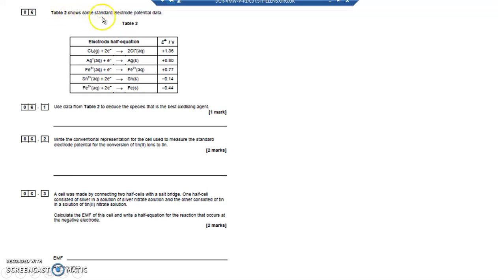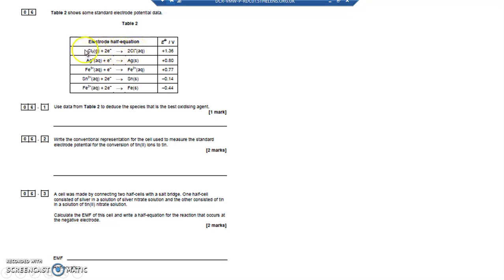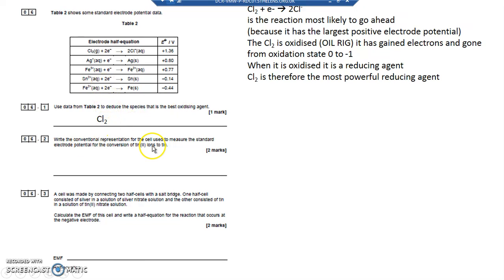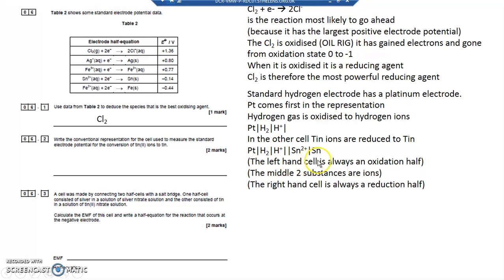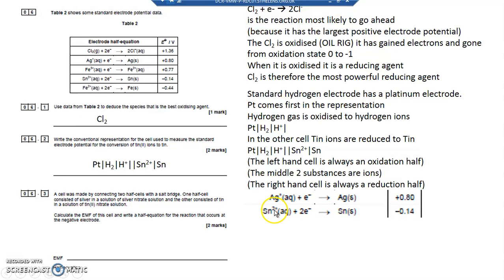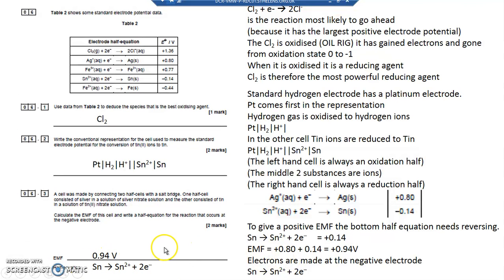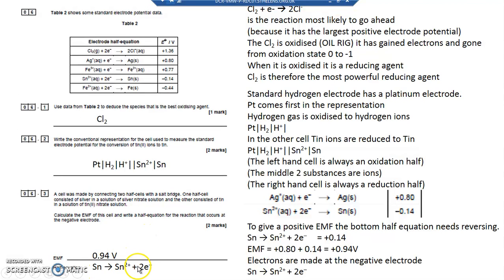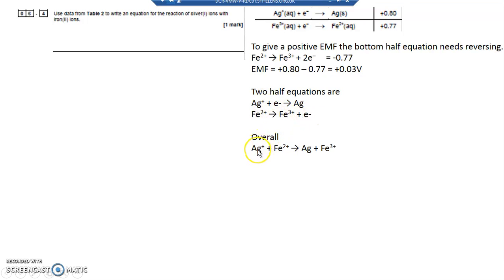A2 Paper 1 Specimen 2 Q6